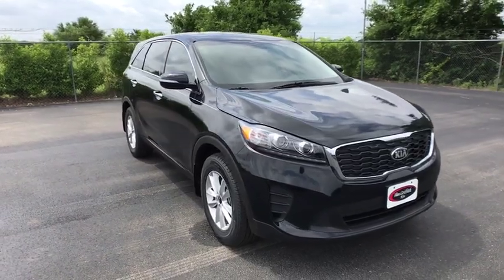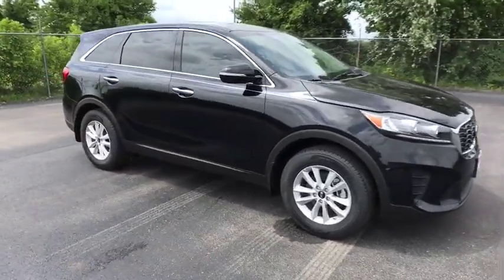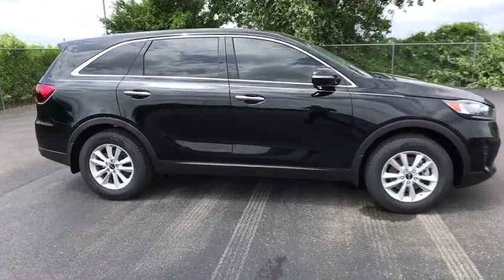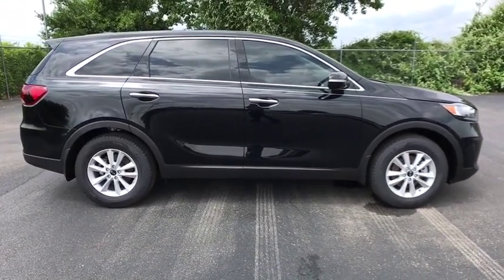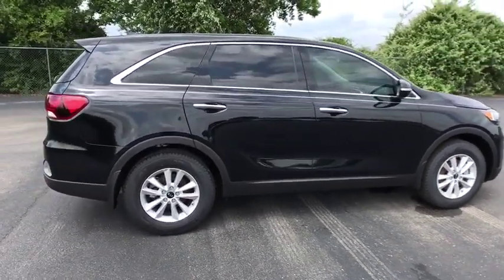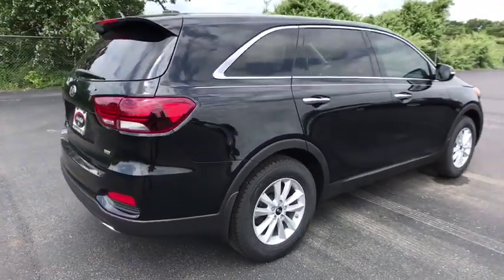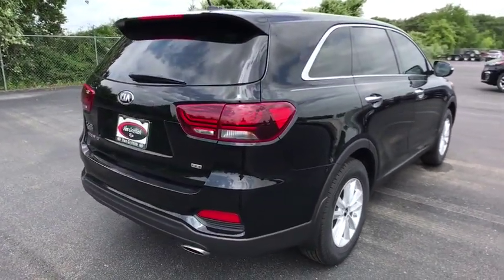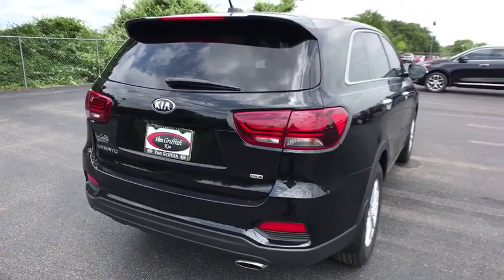2019 Kia Sorento Granbury, Cleburne, Weatherford, Stephenville, Ft Worth, TX 579756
Ebony Black New 2019 Kia Sorento available in Granbury, Texas at Van Griffith Kia. Servicing the Cleburne, Weatherford, Stephenville, Ft. Worth TX area.